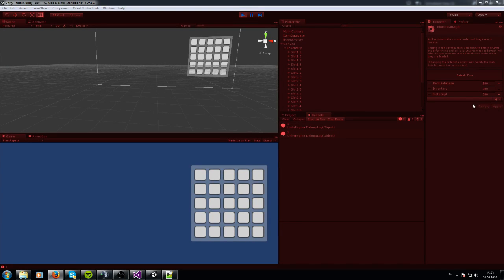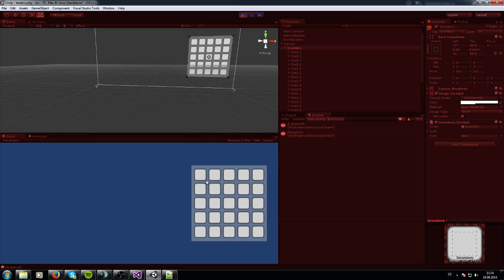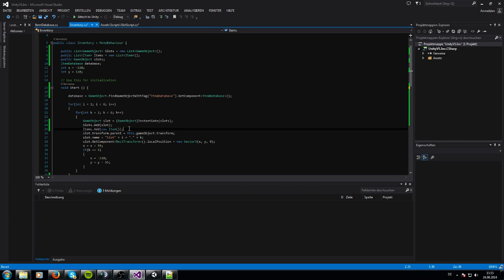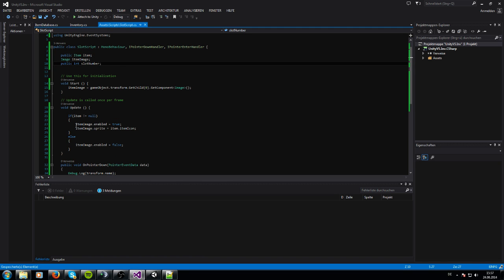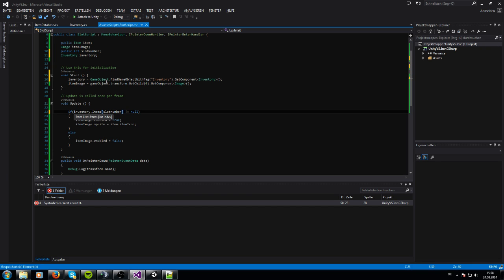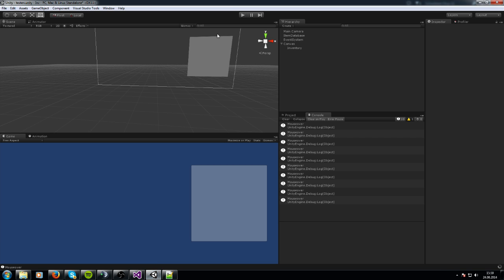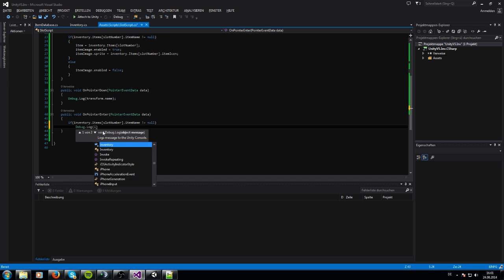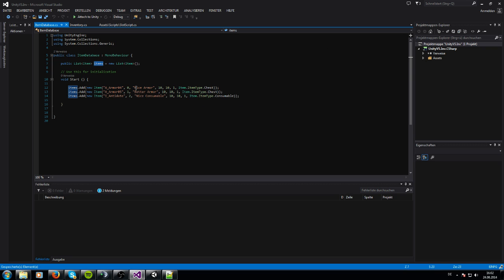Tutorial: Inventory System with the new UI System 4.6 in Unity in C# - Part 2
I am creating a Inventory System - Asset.

If you want to support me you can do it with a donation

This tutorial series shows you how to make a inventory system with the new GUI System 4.6.

In this part we will create the Item-Class, the ItemDatabase, the Inventory-Script and the SlotScript.